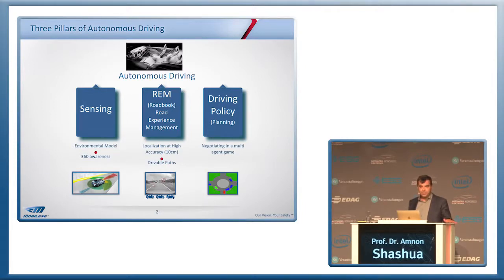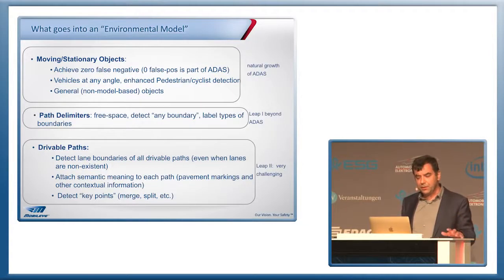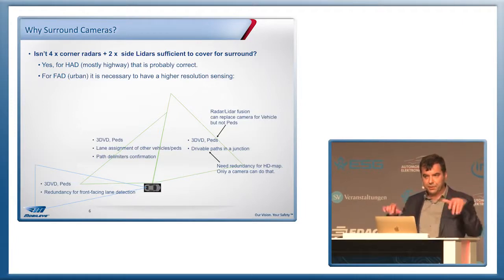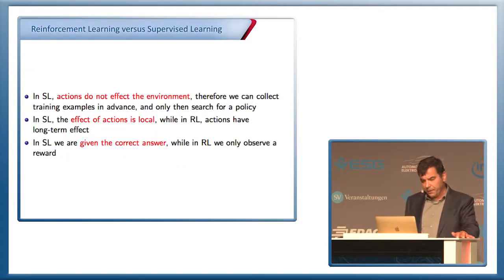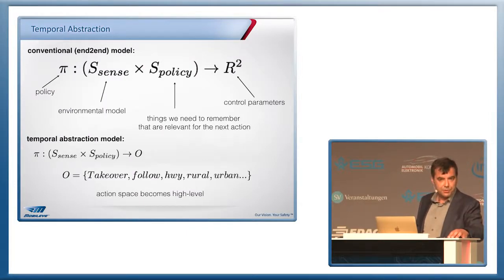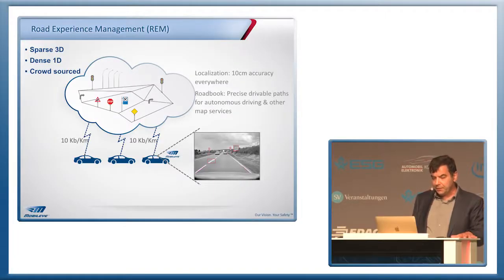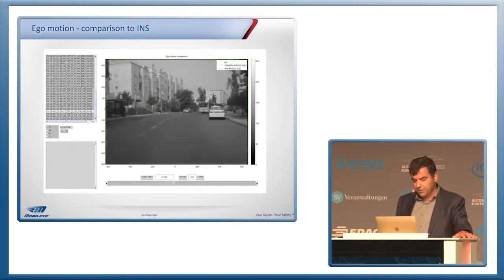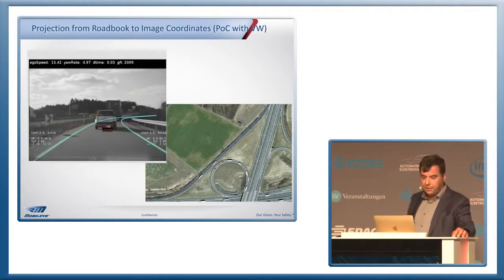The Three Pillars of Autonomous Driving